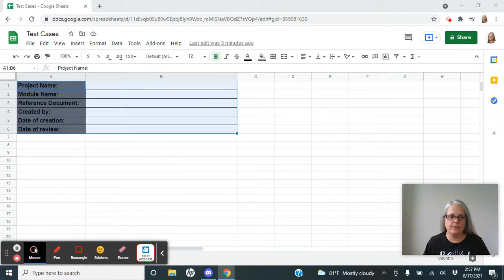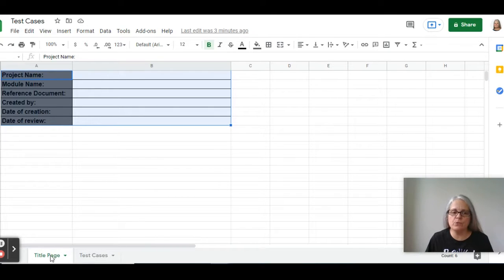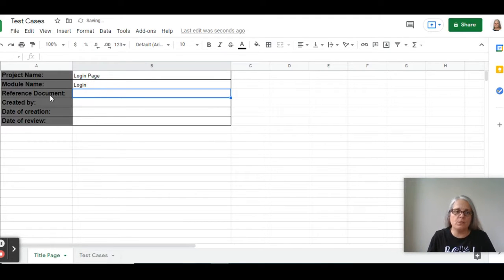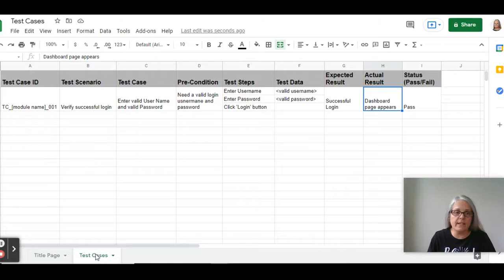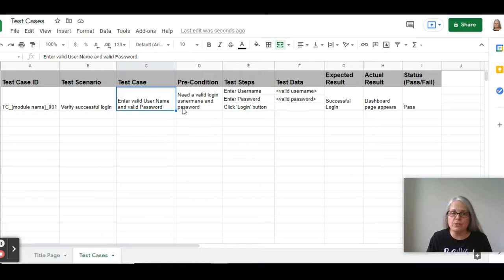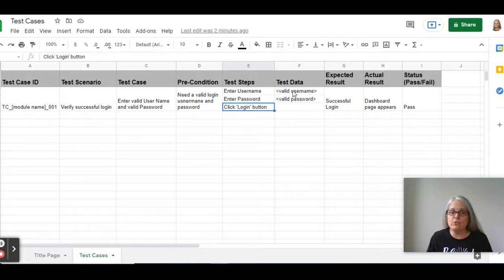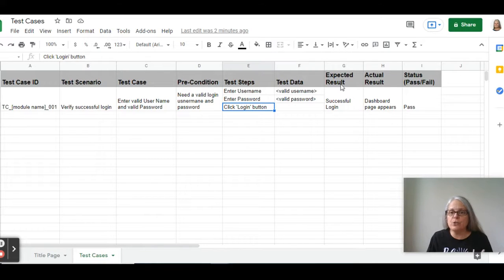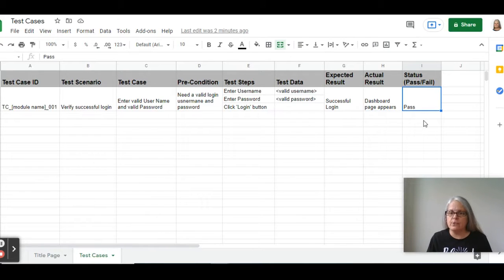How to Write Test Cases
Don't worry if you don't have a Test Case Management tool I'm going to teach you how to write test cases using a google sheet. It's easy!